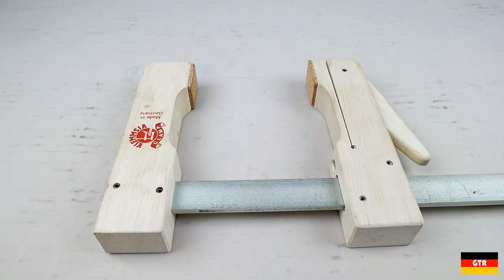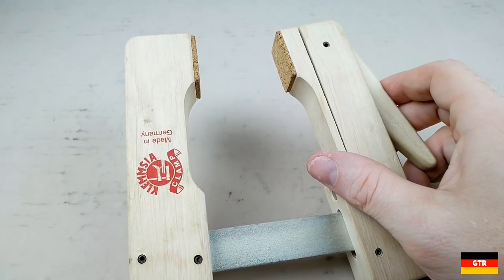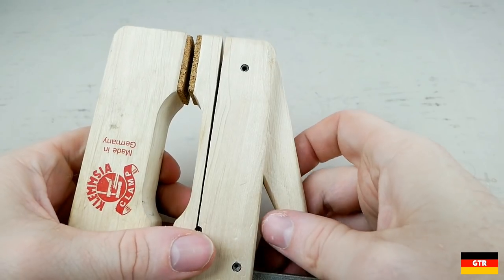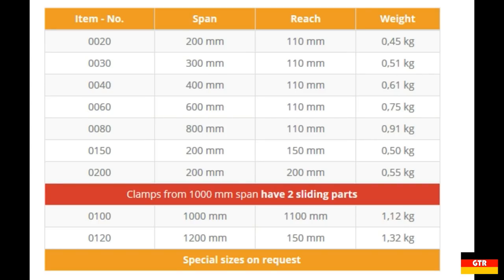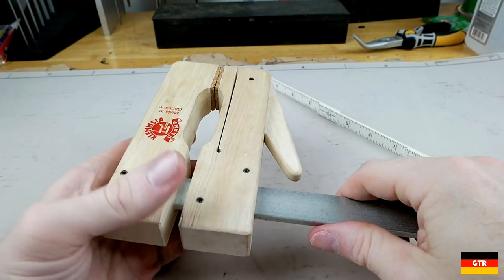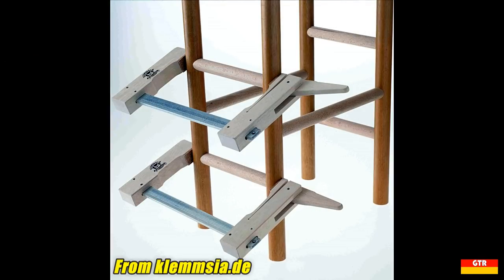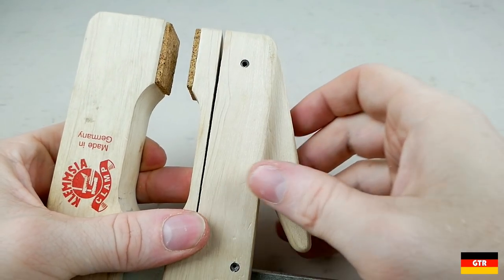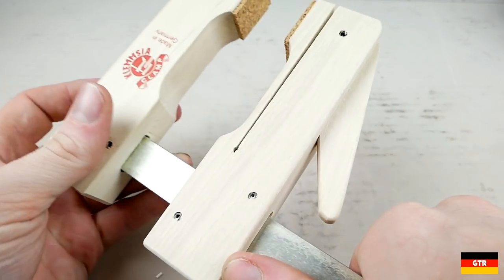Mini Review: Klemmsia Cam Clamps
In this new series, 'mini reviews', we take a short look at an item that doesn't necessarily warrant a full detailed review.  This time we take a look at the Klemmsia Cam Clamps that are often used for woodworking applications.

Klemmsia Clamp 8” x 4” (Amazon)
Klemmsia Clamp 12” x 4” (Amazon)
Klemmsia Clamp 16” x 4” (Amazon)
Klemmsia Clamp 24” x 4” (Amazon)
Klemmsia Clamp 8” x 8” (Amazon)